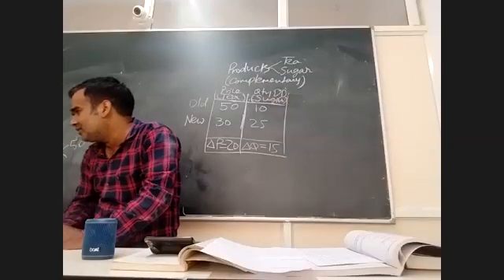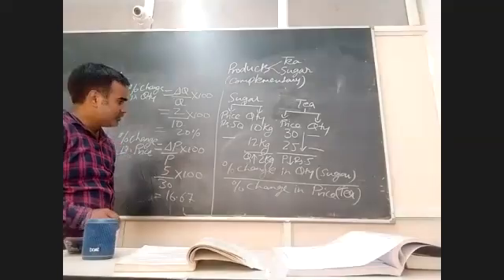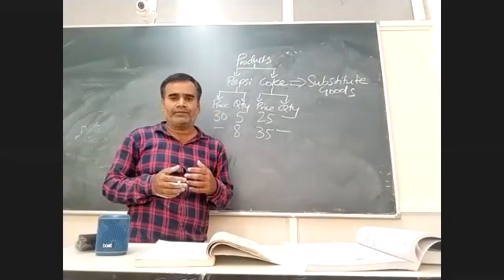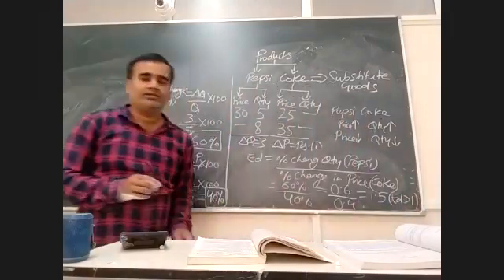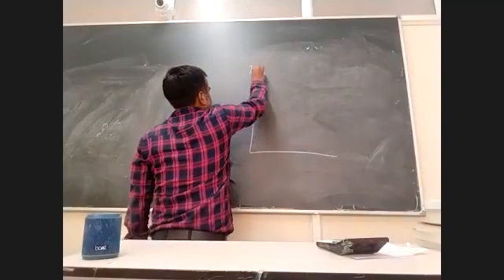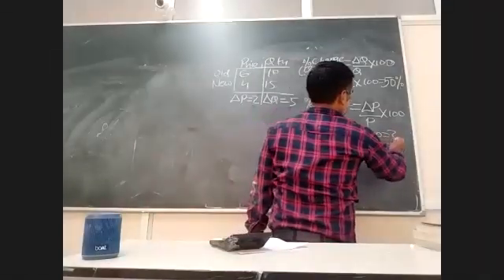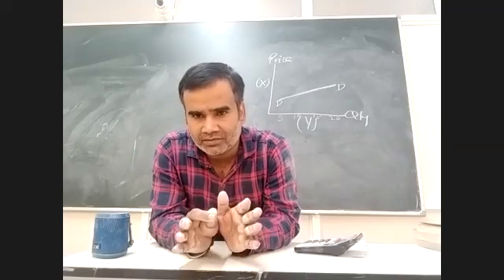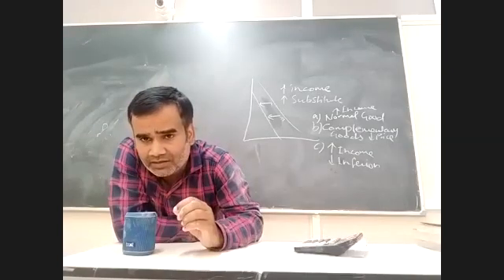CA Foundation | Business Economics and BCK | Part2 | 25/01/2022